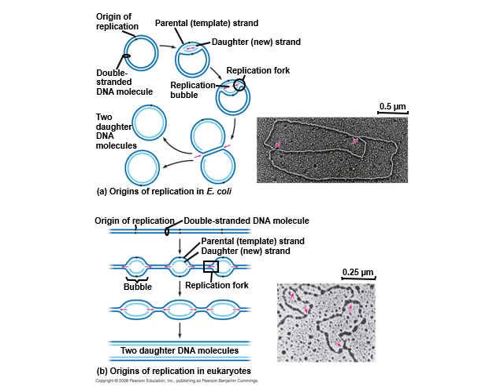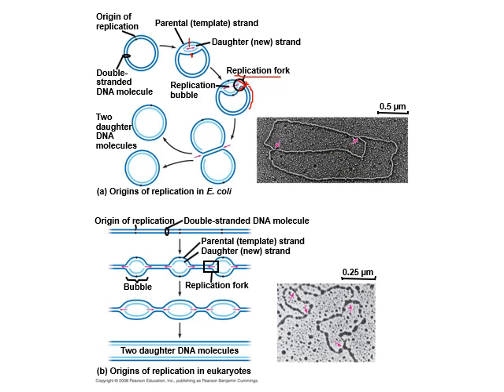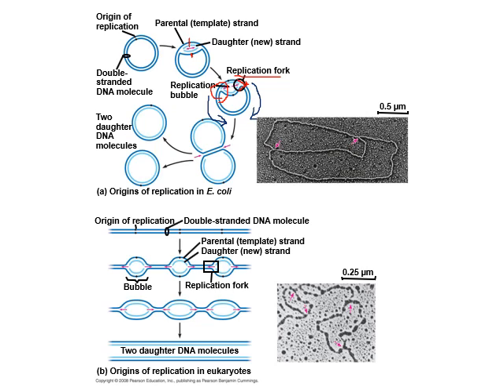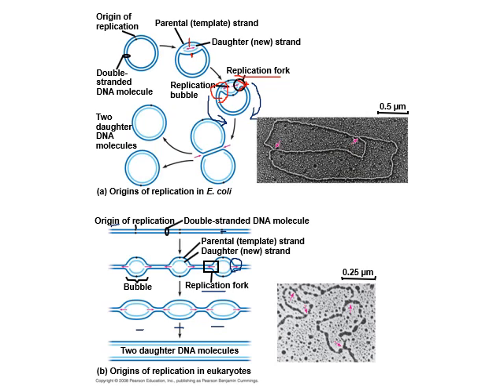Cell Molec Lecture 14 2B